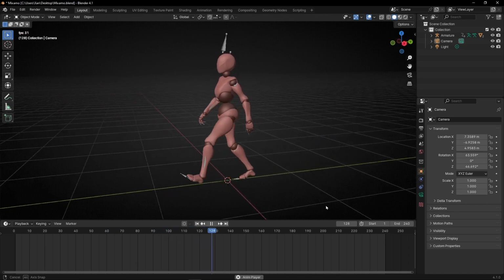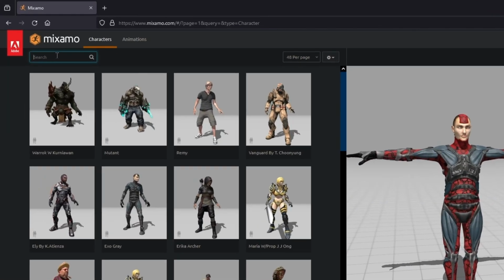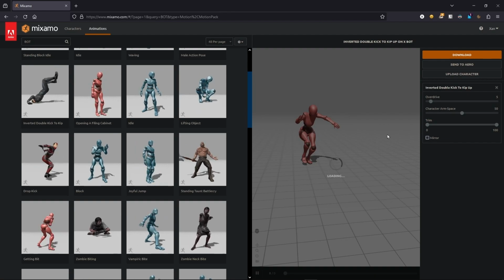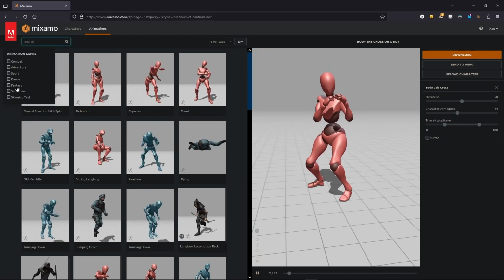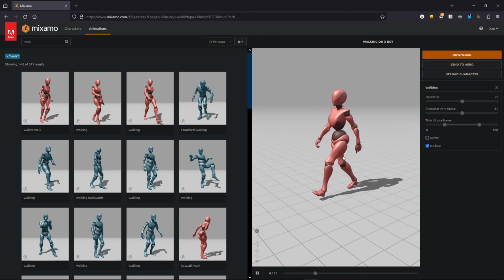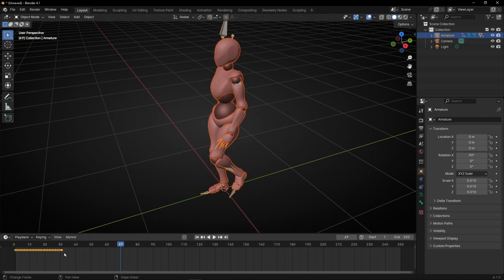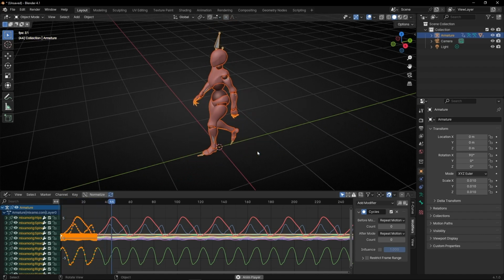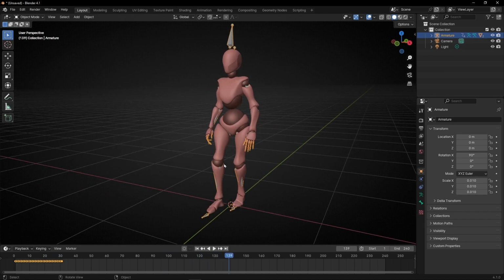How to Get FREE 3D Characters Animated for Blender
Learn how to download free 3D characters animations for Blender, for example, a walking animation and how to loop it.

00:00 Intro
00:05 Mixamo: Download Free 3D characters
03:11 Import character animation in Blender
03:36 How to loop walk animation